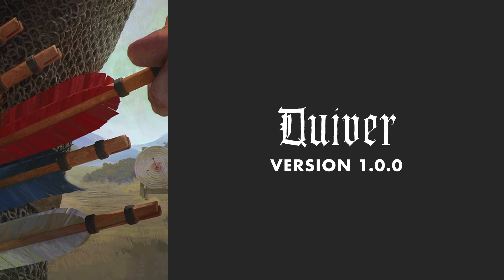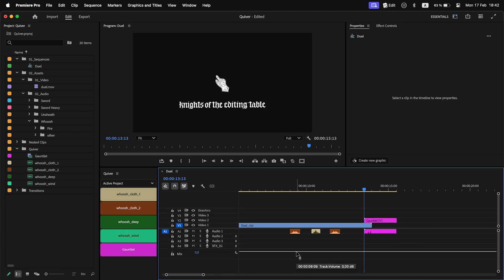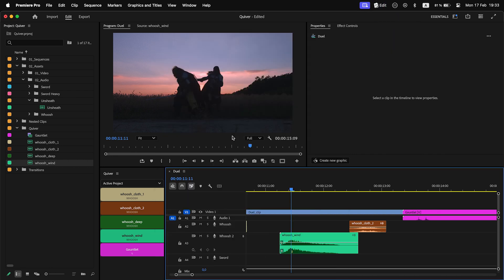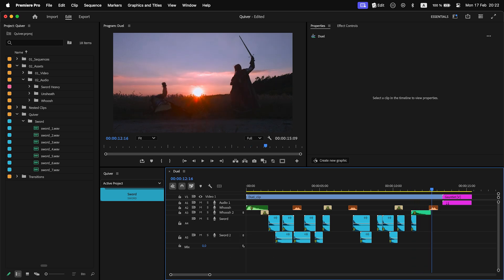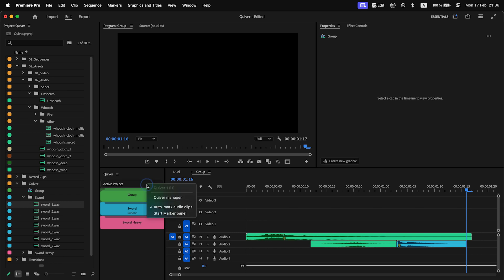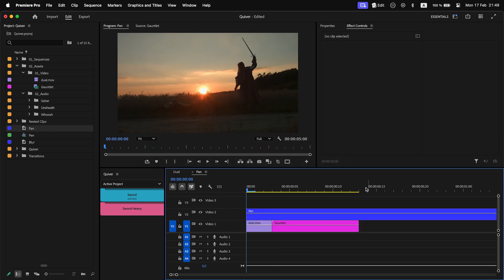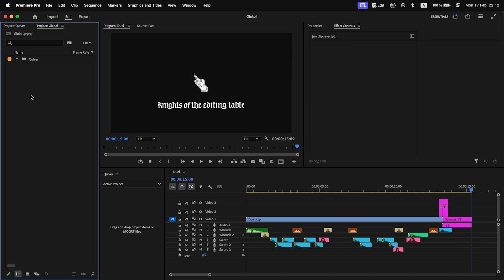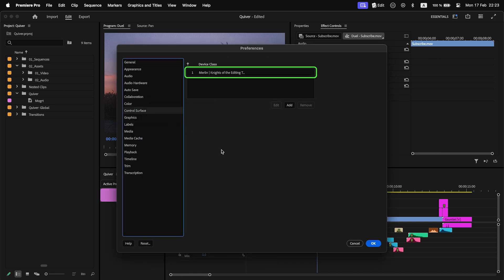Quiver — Version 1.0.0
00:00 Intro
00:10 How to add items to Quiver
00:31 Add clips to a timeline
00:49 Spell Book shortcuts
01:36 Add methods: Overlay, Overwrite, Insert
02:13 Destination track: target or name
02:51 Start marker
03:50 Replace clips on a timeline
04:19 Add bins to Quiver
05:20 Replace clips with clips from a bin
06:31 Add group of clips to a timeline
08:25 Add custom transition
10:07 Quiver manager
11:36 MOGRT notes
12:09 Undead & Merlin